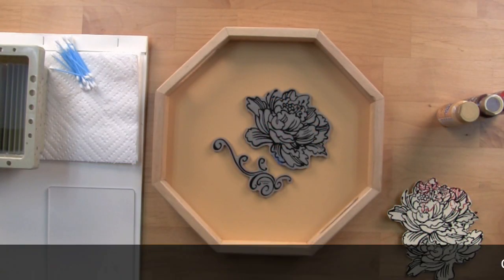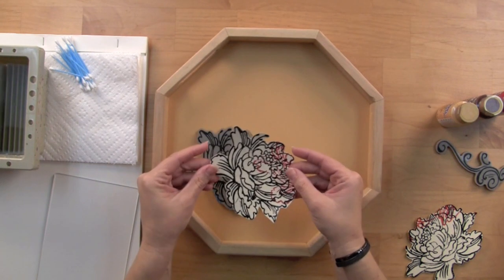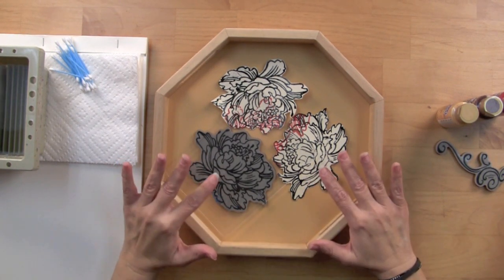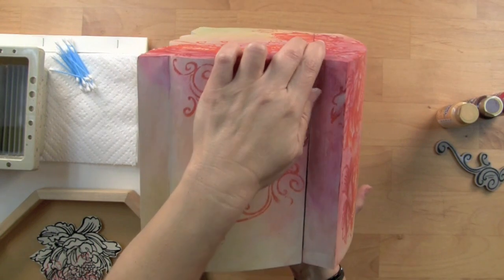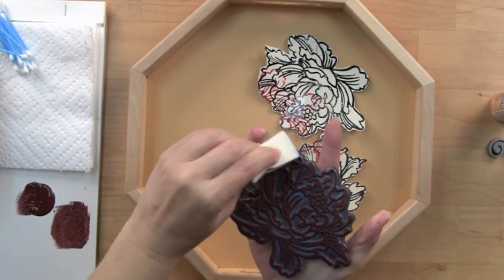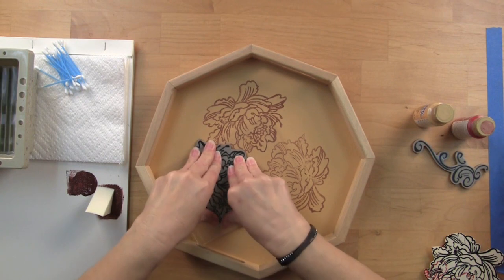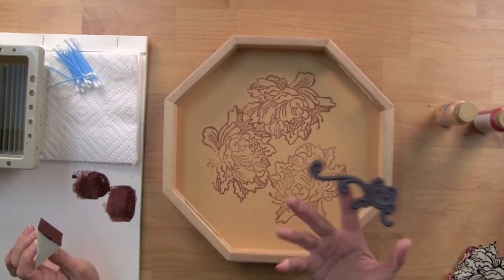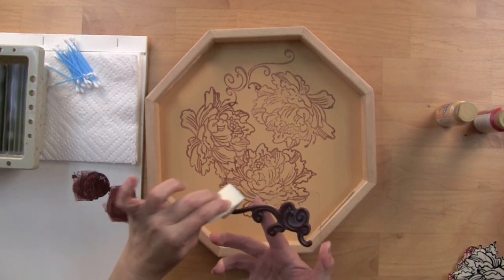Jumbo Peony Tray Part I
Fran has done it again! We are so proud to introduce our JUMBO Cling Rubber Stamp line at CHA this weekend! Watch our special team member Tammie Wilson create a beautiful serving tray with Fran's Jumbo  Cling Rubber Peony Stamp Set! Tammie has years of experience in the decorative painting field, and you won't want  to miss her valuable tips and instruction.